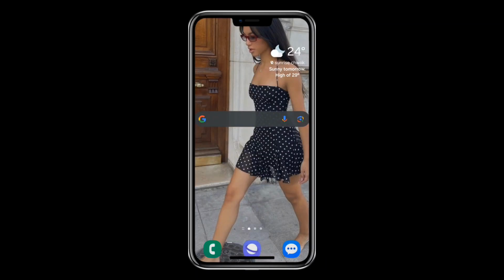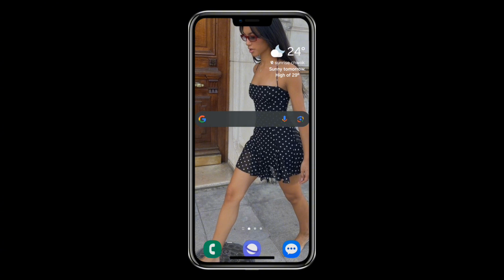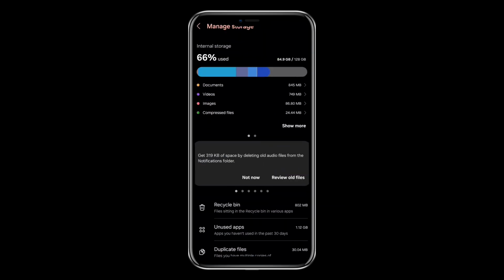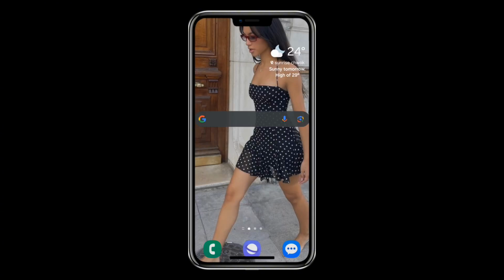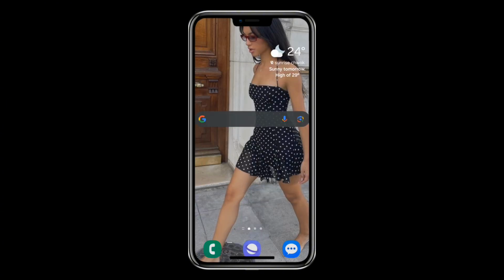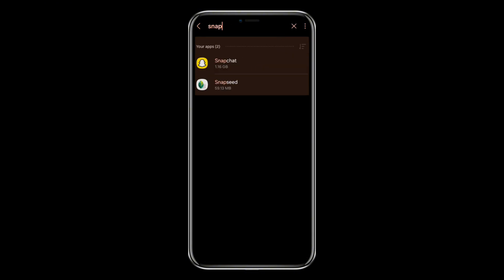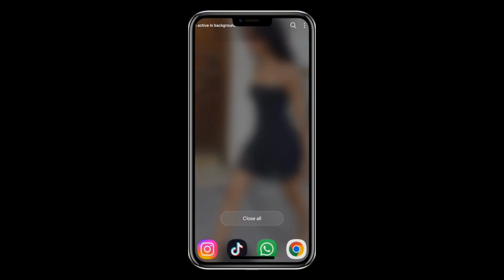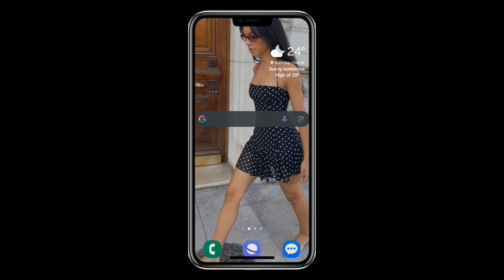How to Fix Snapseed Not Saving Edited Photos or Crashing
"Is Snapseed not saving your edited photos or crashing unexpectedly? In this video, we’ll show you quick and effective fixes to resolve these issues, from clearing cache to updating the app. Watch now and get back to editing smoothly!"